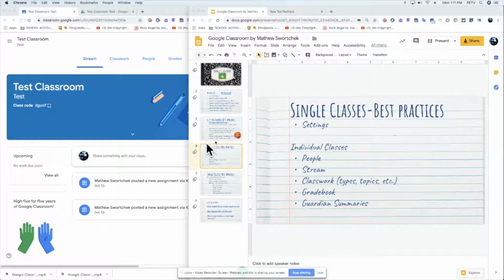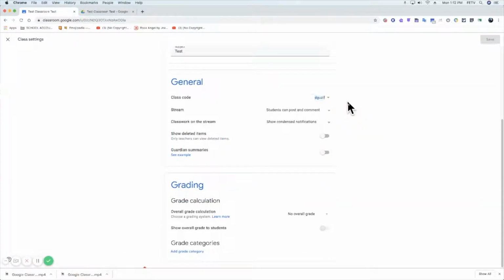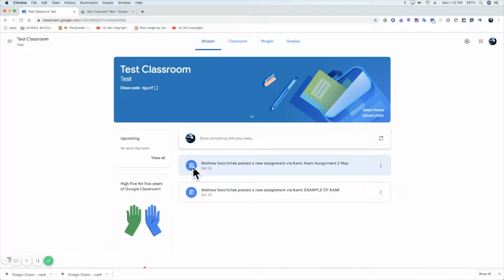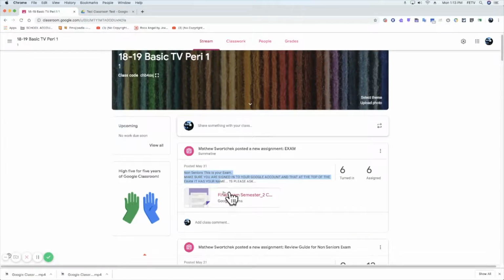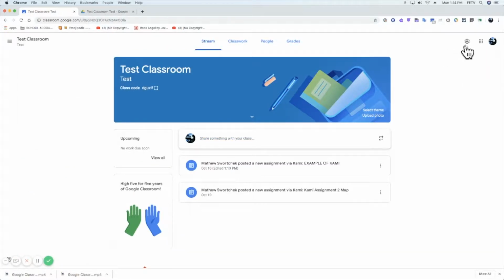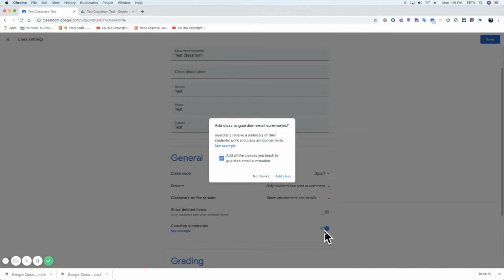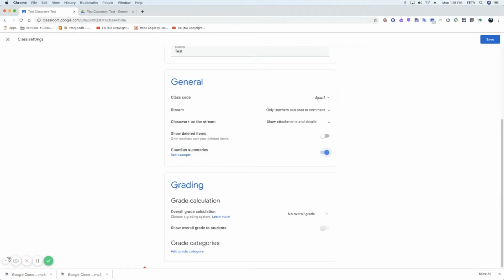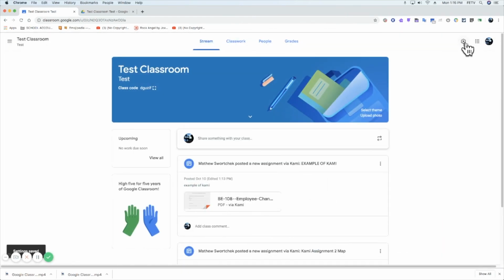Google Classroom 3: Settings in Google Classroom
This is a video training series on Google Classroom. In this video we will be going over the settings of Google Classroom

Attached is a link to the Google Presentation for Fostoria City Schools